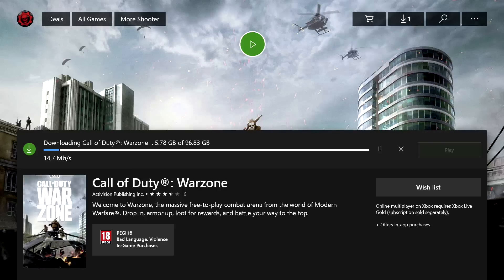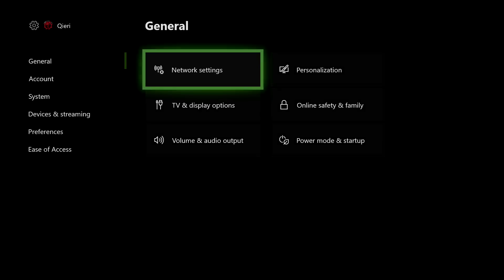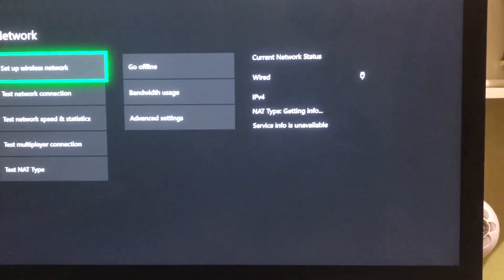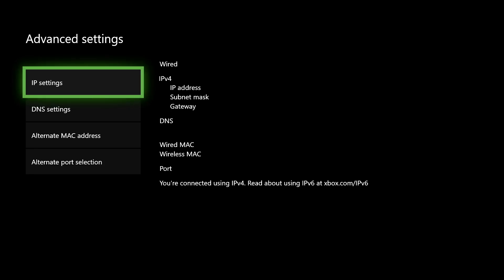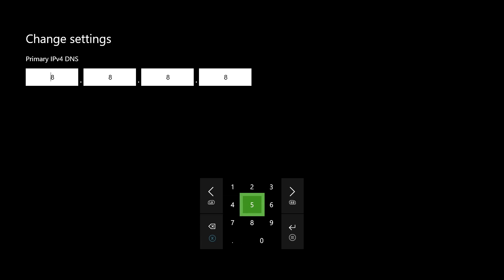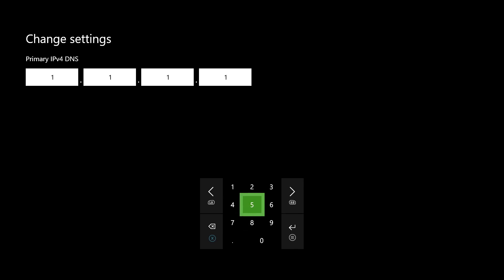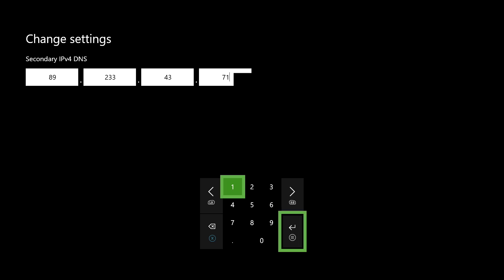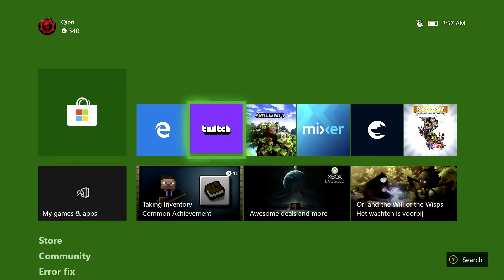XBOX ONE HOW TO FIX SLOW DOWNLOAD TO FASTER SPEED!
This video shows you how to fix slow downloads and increase your download or installation speed the first thing just to say while you are downloading something be sure that you are not downloading more than 1 app or game because that will slow also your download down and also if you are playing games online.

Xbox External Storage 2TB

Xbox External Storage 4TB

Xbox External Storage 6TB

Xbox External Storage 8TB